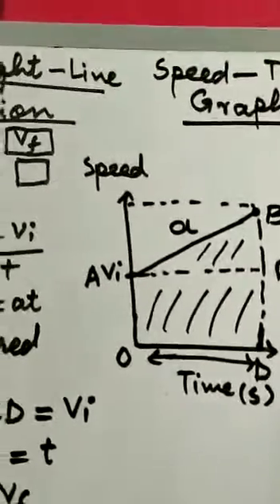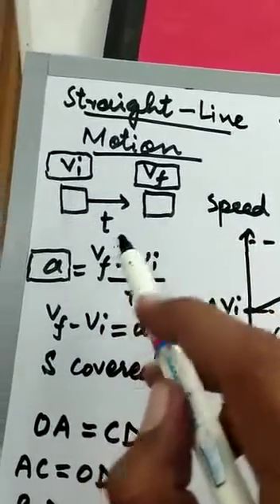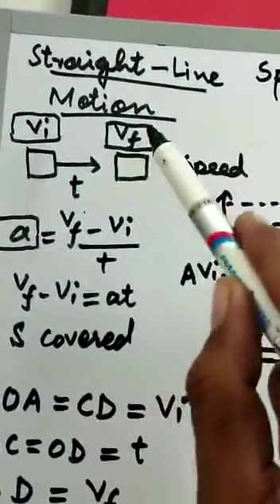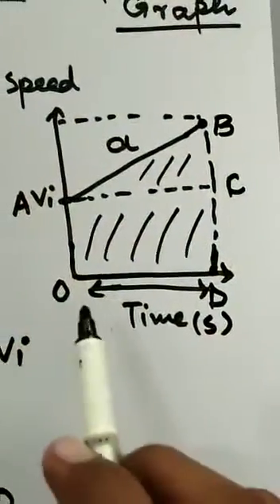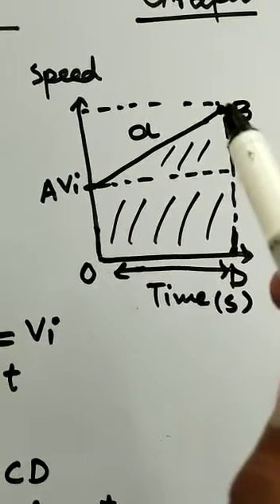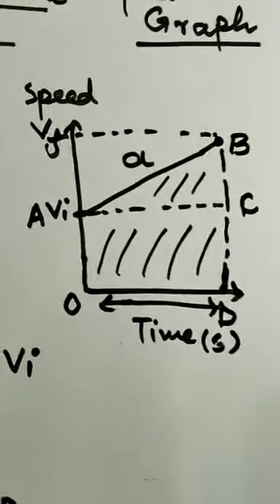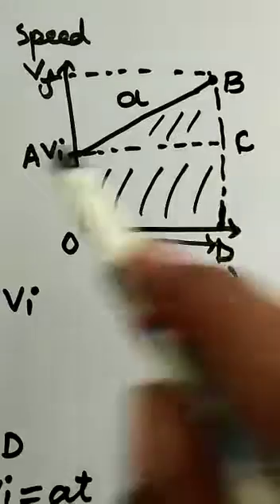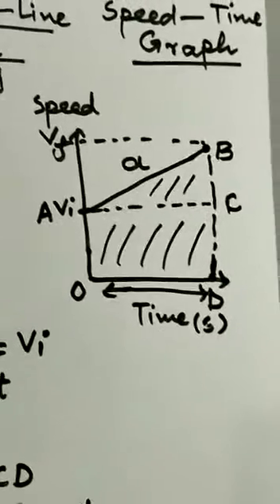straight line motion object with the help of speed_ time graph